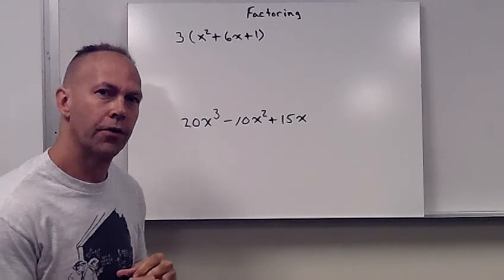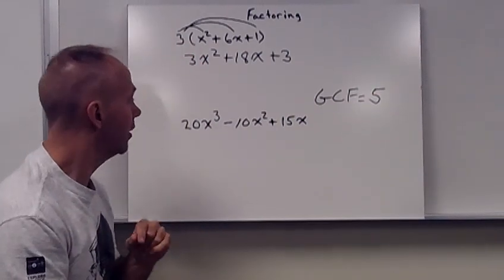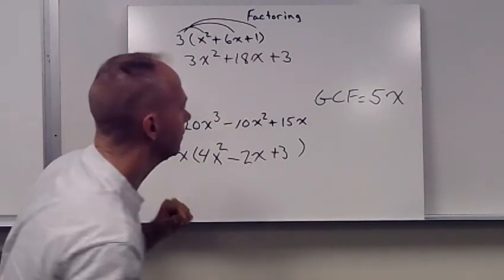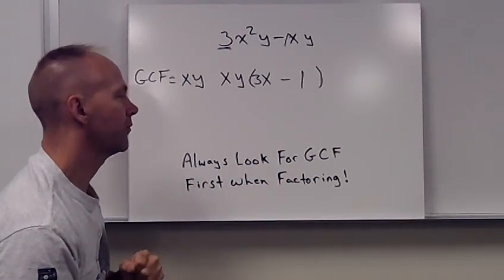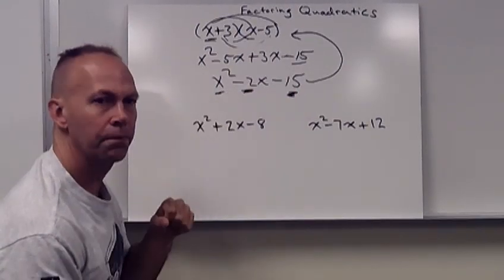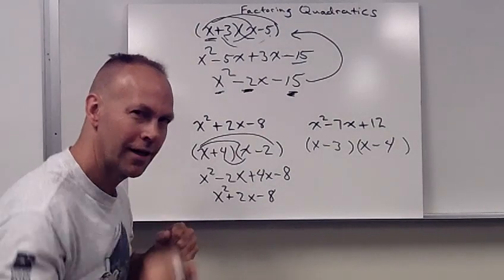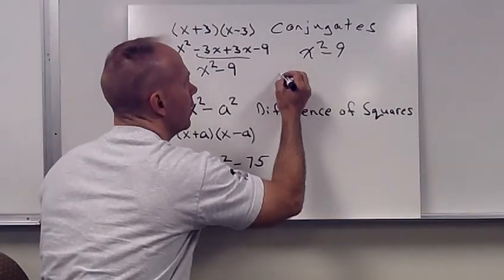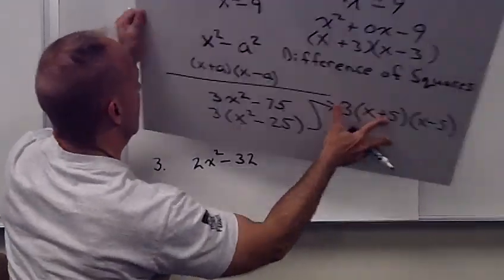Quadratics Lesson: Basics of Factoring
Lesson 4 Basics of Factoring